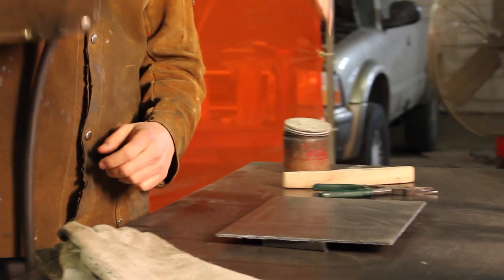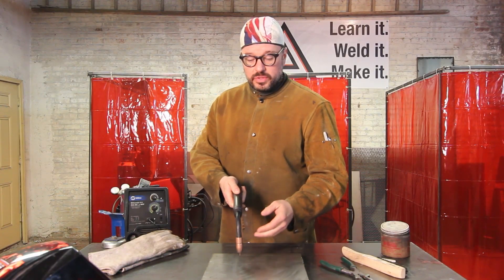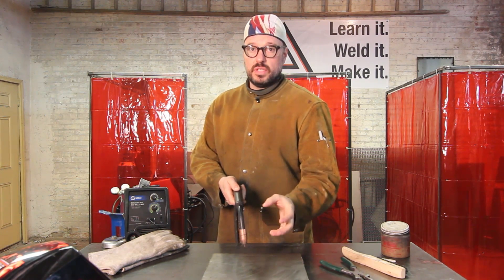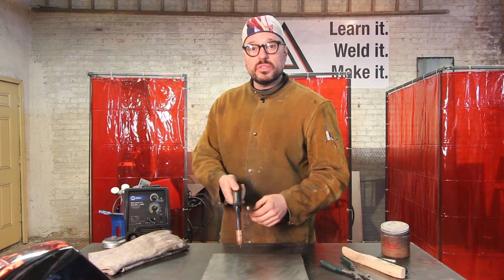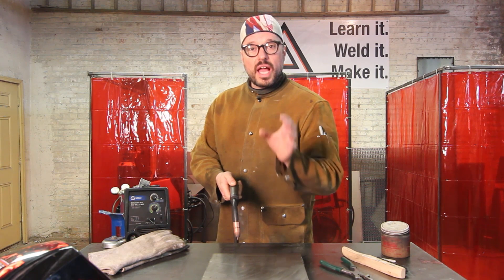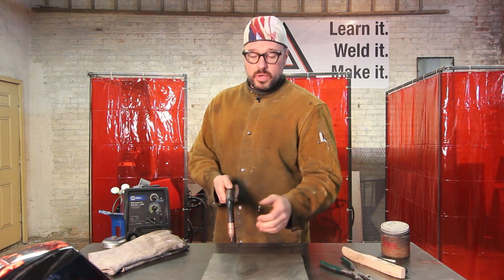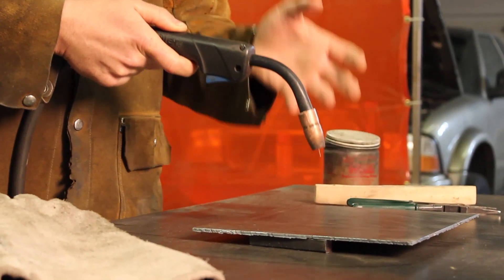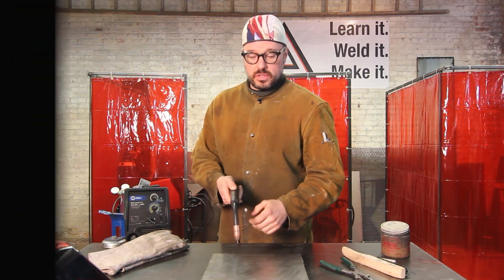17. MIG basics: Nozzle Angle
The basics of MIG welding. The rules: Nozzle Angle

In this series of videos, Arc Academy will take the viewer through all the weld parameters of basic MIG welding. So, be comfortable, focus on the rules, and develop your travel speed. These videos will primarily focus on "flat" and "horizontal" position pull MIG welding.